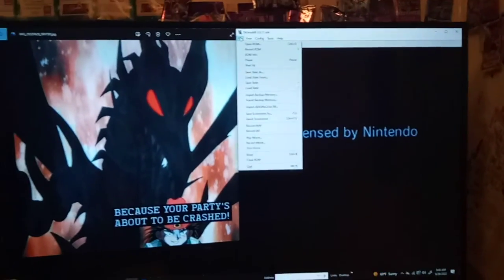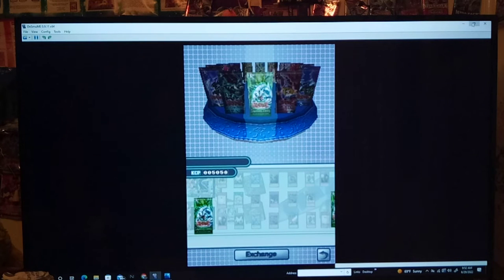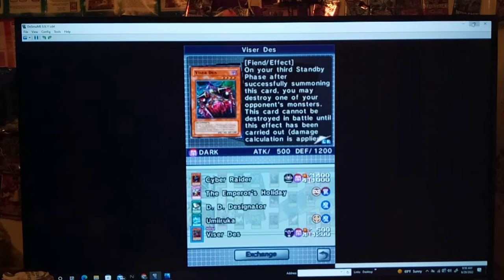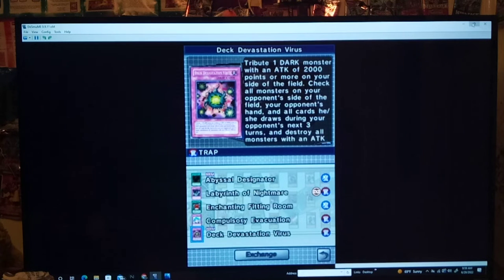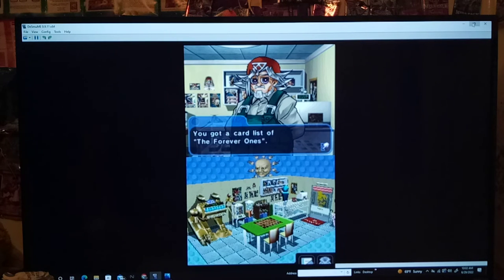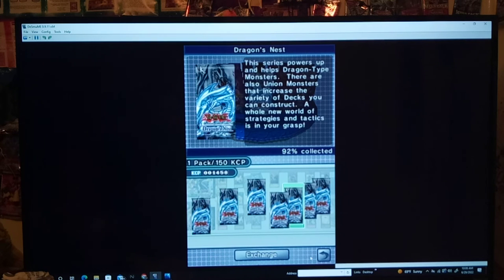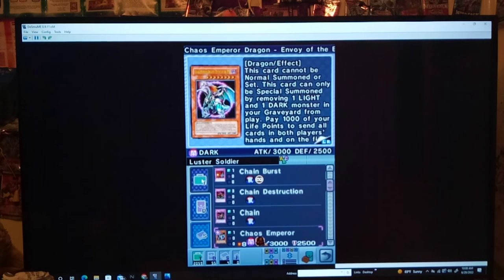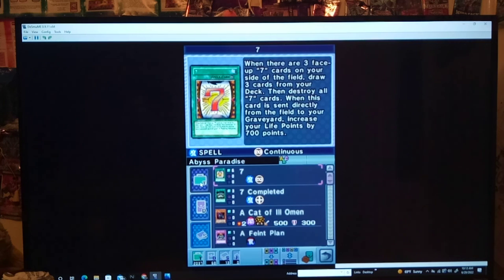Let's Play Yu-Gi-Oh! Nightmare Troubadour Part 82 - The Ultimate Nightmare Begins!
RECORDING SESSION OF 06292022 LET'S FAIL YUGIOH NIGHTMARE TROUBADAOUR PART 1! - the ULTIMATE NIGHTMARE HAS BEGUN! THE LOST PACK OF CARDS CHRONICLES LMAOOOO!

Hi guys, how's it going? Act perfectly normal in THIS one lolololol ;)
We get Chaos Emporor Dragon, Ring f Destruction, etc.

Hey guys!  Long time no See!  How's it going?

Eventually we're led to the Shopping District, where Joey will reveal that an eyewitness said the Thief of the Stolen Prize had Blonde Hair. There's also a bit of funny interaction where he accuses Mai of being the thief lol.

Also, I didn't know that you could duel Bakura Ryo at this point of the story.  So, in the next few episodes, we're going to do a quick grind session against Bakura without commentary in order to register Bakura as a Duelist and get his Deck Recipe. Hope you guys don't mind, but this is a good idea to do while we have a guaranteed chance to find him because it is required to find him at a later point in the game.

Notes for self
RECORDING SESSION OF 06292022 LET'S FAIL YUGIOH N